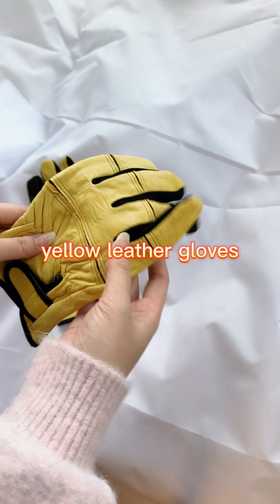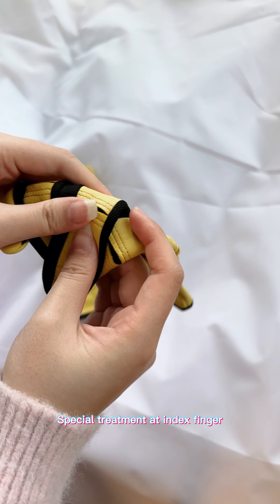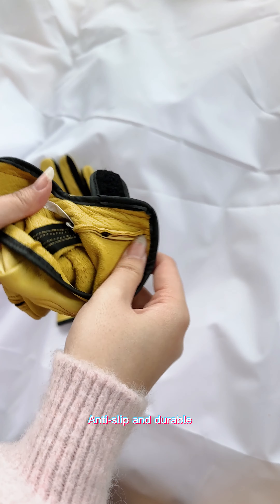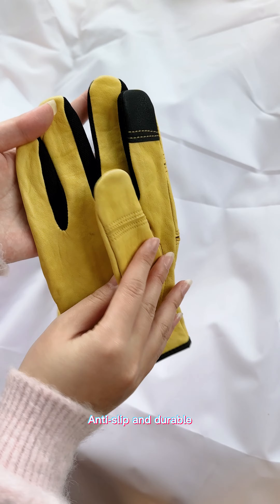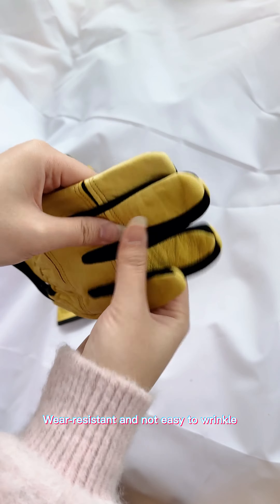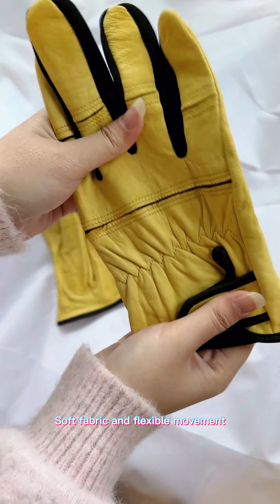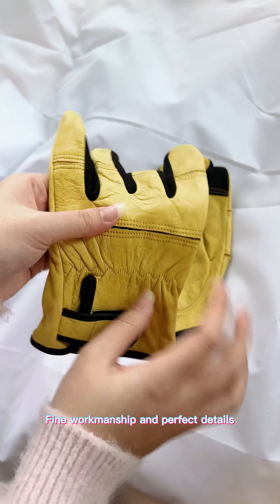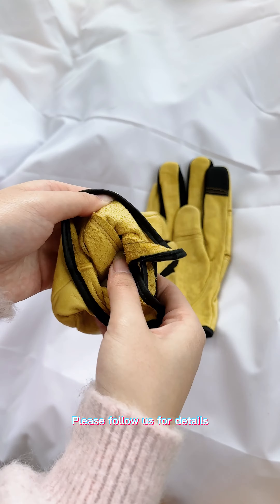details display about yellow leather gloves